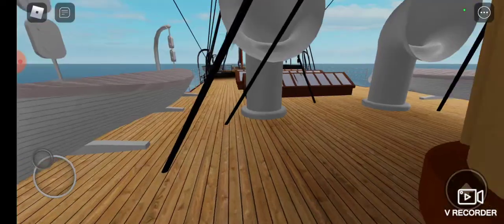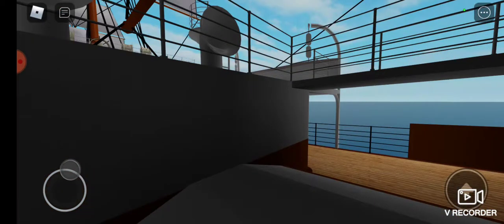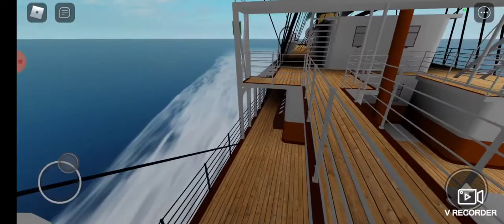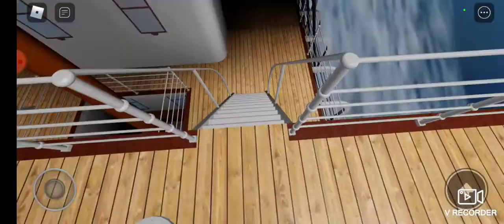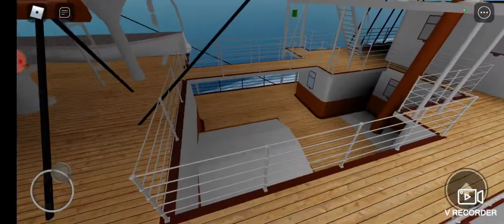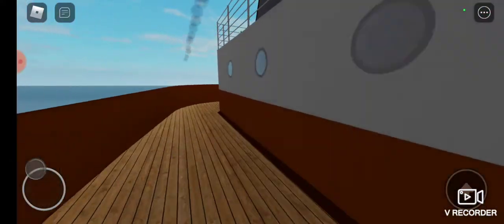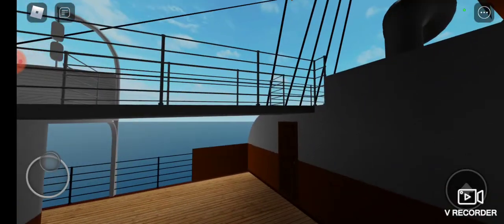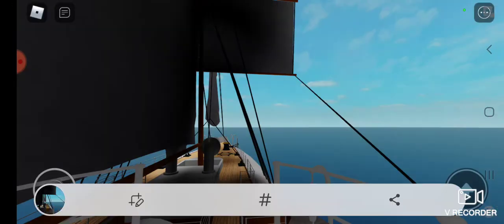The Wreck of the SS Atlantic (Roblox Documentary) Part 1